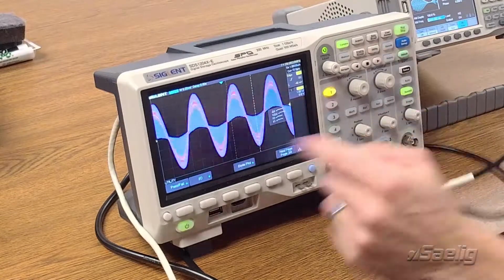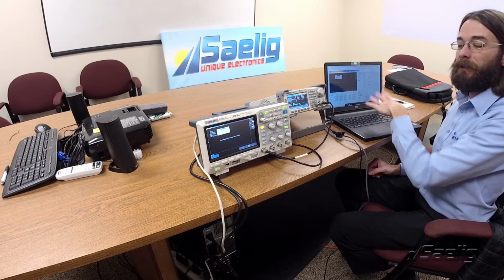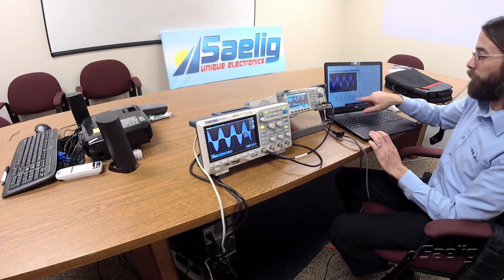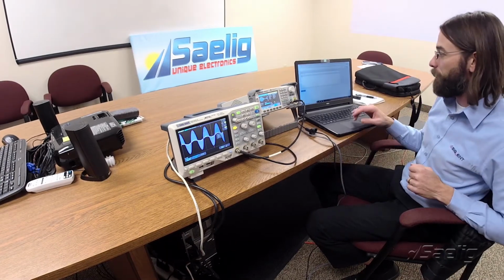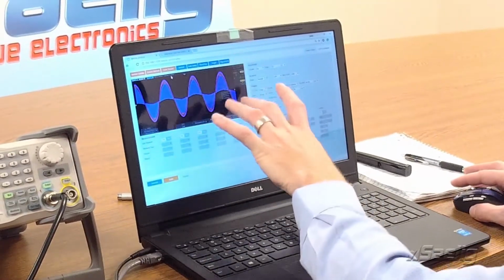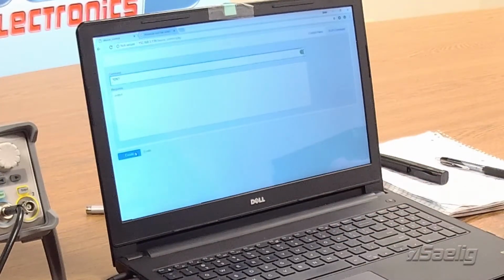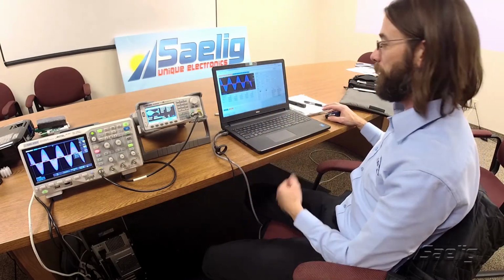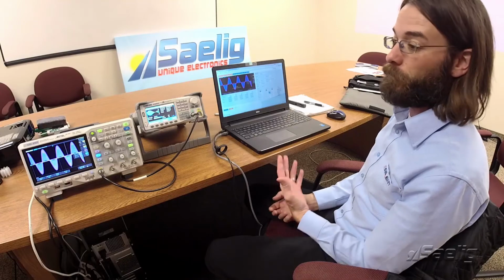Additional Features of the Siglent SDS1204X-E Digital Oscilloscope-Video 2 of 3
Siglent's Jason Chonko at Saelig explains additional features of the SDS1204X-E oscilloscope.